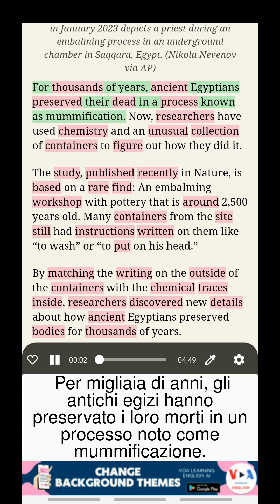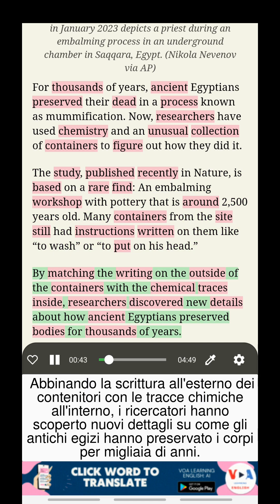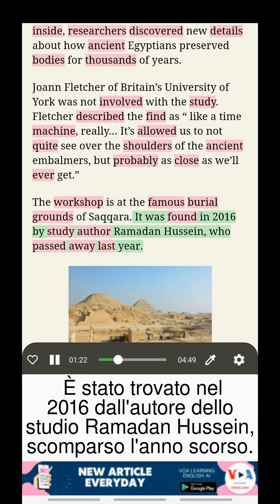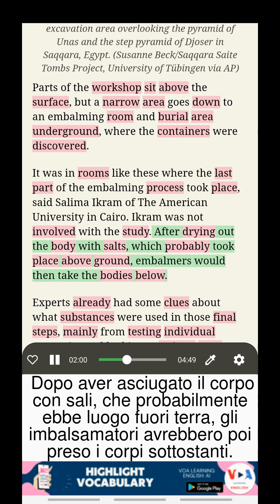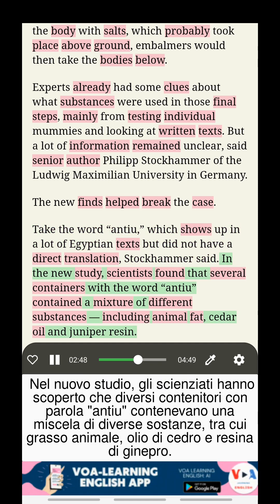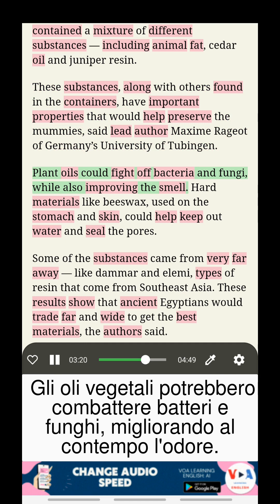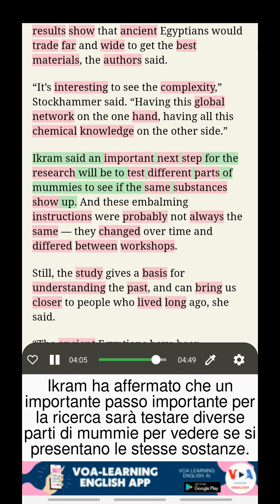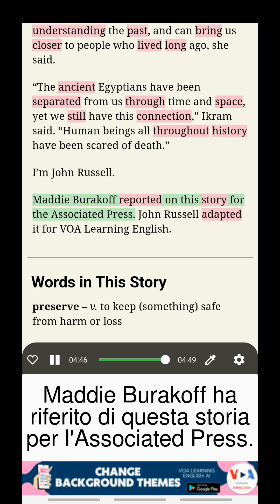Impara l'inglese con VOA: I ricercatori sviluppano un'idea migliore di come gli egiziani produc...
Imparare l'inglese con sottotitoli doppi
Titolo: I ricercatori sviluppano un'idea migliore di come gli egiziani producevano le mummie (Researchers Develop Better Idea of How Egyptians Made Mummies)
Per migliaia di anni, gli antichi egizi conservarono i loro morti in un processo noto come mummificazione. Ora, i ricercatori hanno utilizzato la chimica e un’insolita collezione di contenitori per capire come hanno fatto.

Ascoltare le NOTIZIE VOA, Imparare l'inglese con traduzione, Studio del vocabolario nel contesto, Imparare l'inglese con sottotitoli doppi

Sblocca queste straordinarie funzionalità scaricando la nostra app dal link seguente